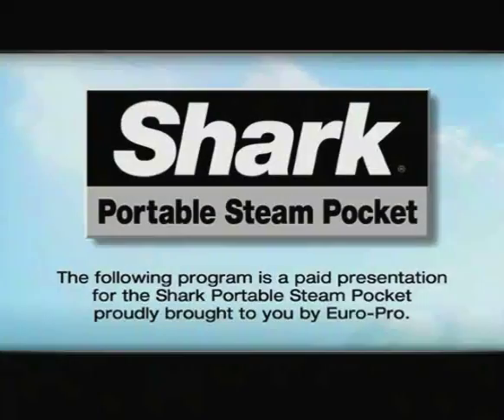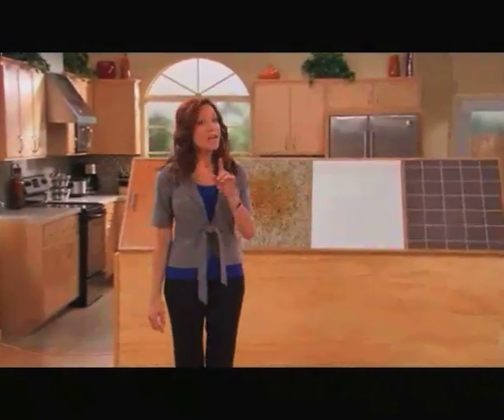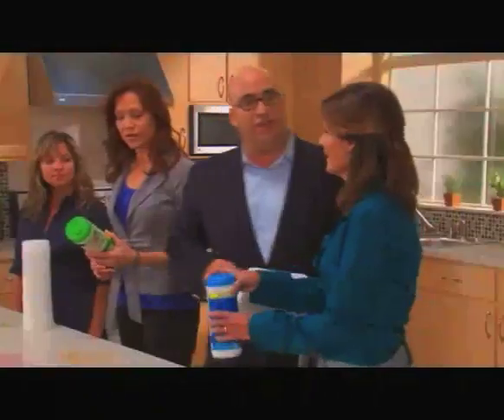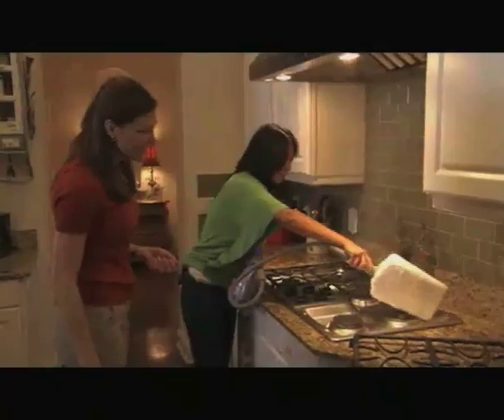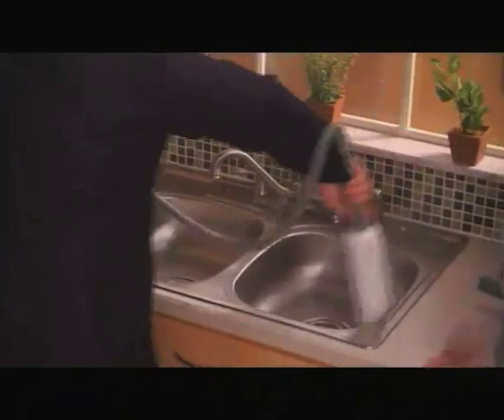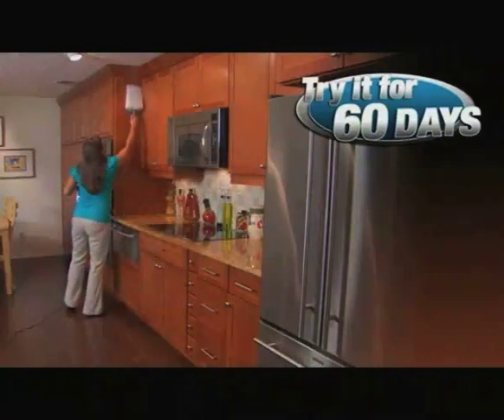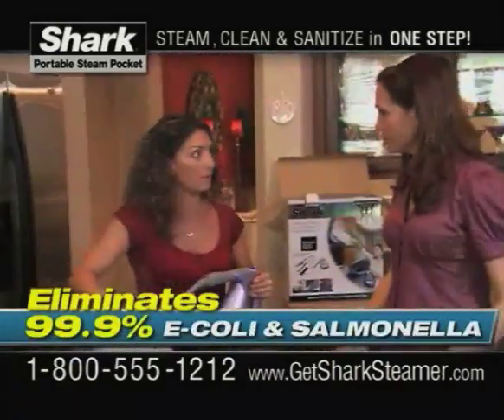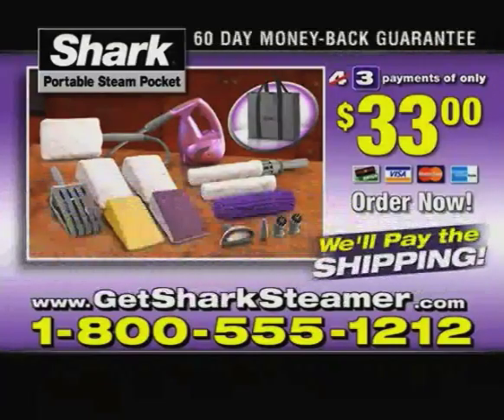Shark "Port.Steam Pocket Mop™" (Pt. I)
WHY IT WORKED: Arresting opening: a couple holding dozens of cleaning products, followed by a shot of one product that does it all. Animation shows superiority and the "Shark True Steam Challenge" demos the product in action vs. other products. Loads of testimonials, a 100% guarantee and a classic Shark offer rounds out this winner. Considering Direct Response TV?